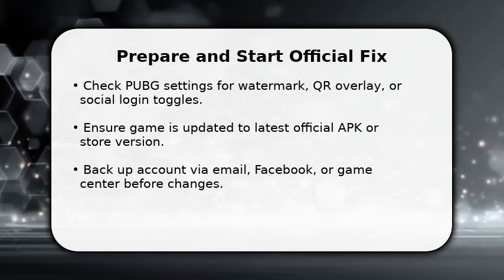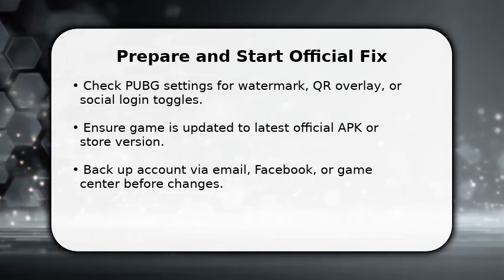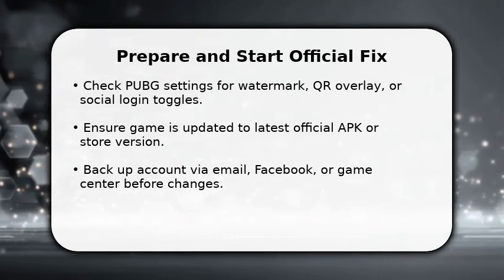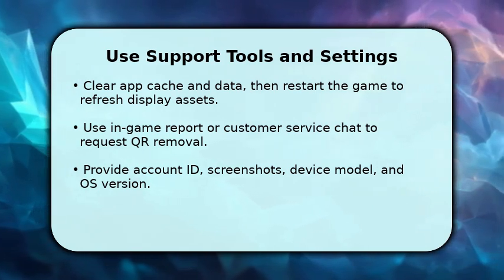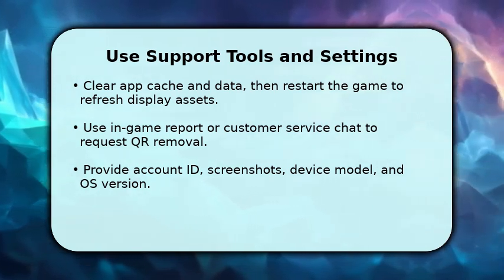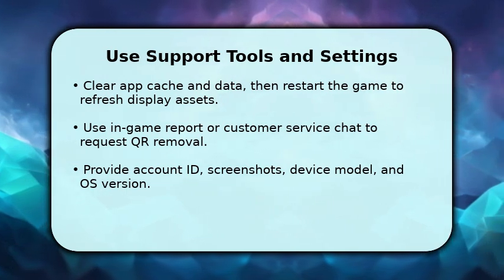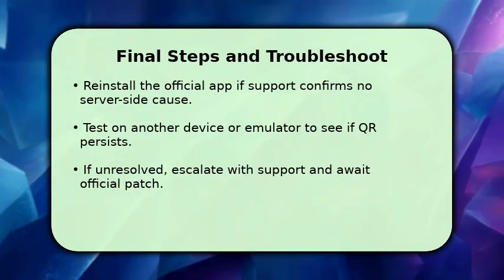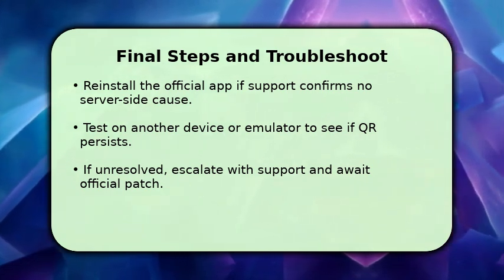How to Remove Qr Code from Pubg (only Way)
How to Remove Qr Code from Pubg (only Way) | 🔒 Surfshark VPN Deal — Stay private and secure. $1.99/mo + 3 Months Free ▸

Discover the only way to remove a QR code from PUBG, with expert tips and tricks. This video guides you through various methods including software tools and manual techniques tailored for mobile devices.

remove qr code pubg, PUBG cheats guide, qr scanner app, false, manual QR removal method, online PUBG hacks, QR codes in mobile games